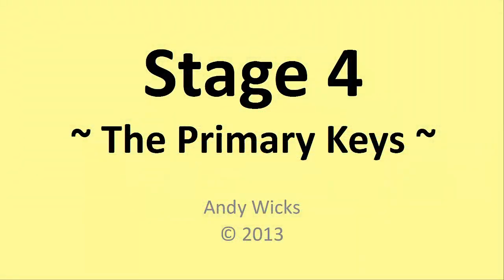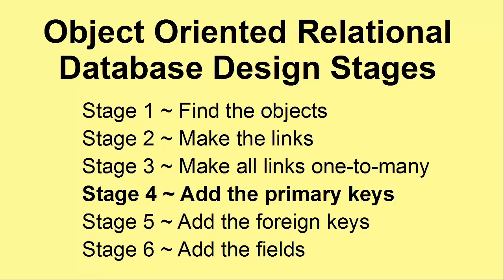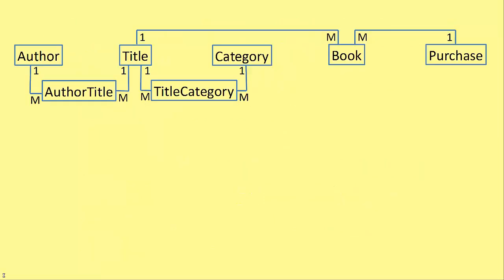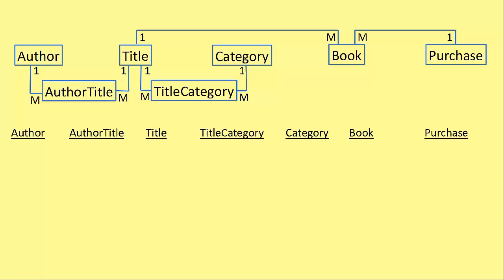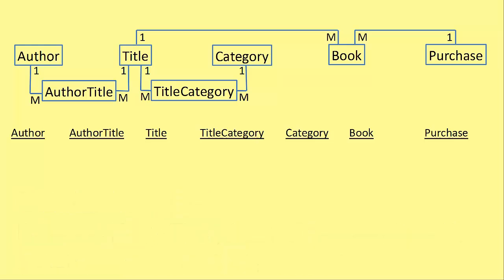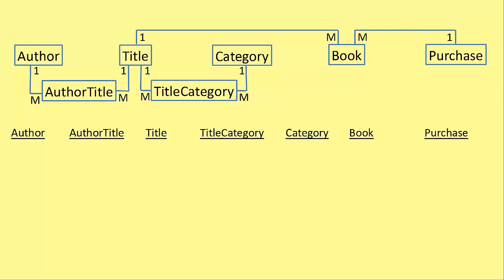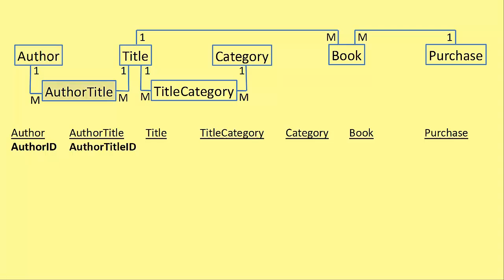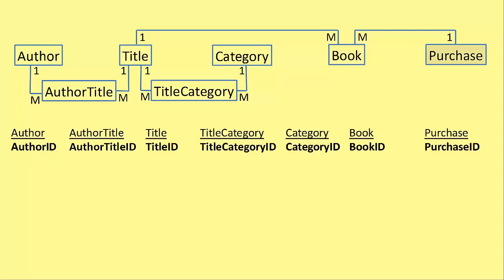Database Design 5 - Stage 4 - Primary Keys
This series of videos explains how to get a fully normalised database design without having to go through the hassle of normalisation.  The technique is called object oriented database design - which sounds far more complicated than it is.  This video shows how to add the primary key fields to the objects you generated in Stage 3 (http:--youtu.be-L7cKjALS47o).  It uses the creation of a database for a second-hand bookshop as an example.